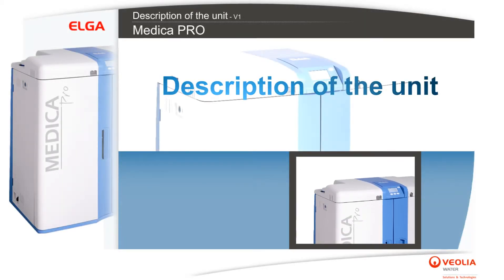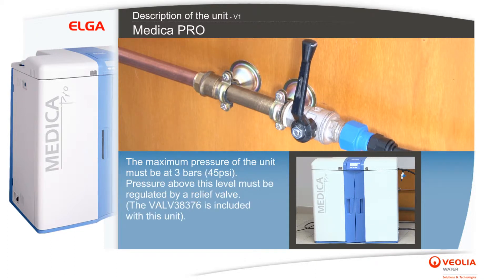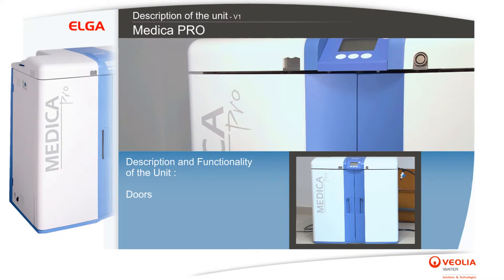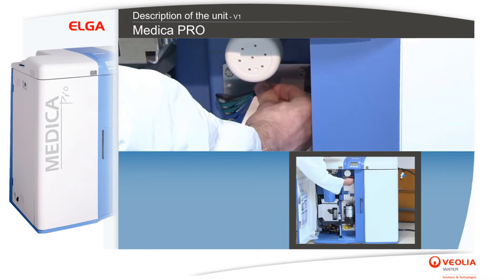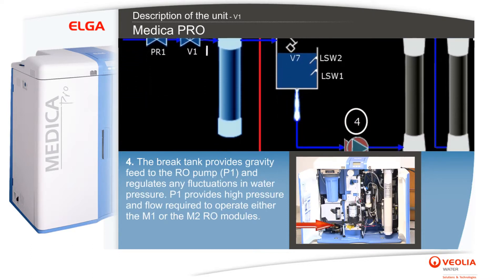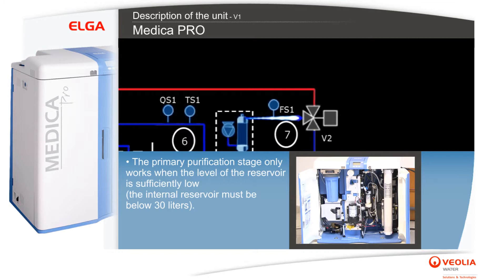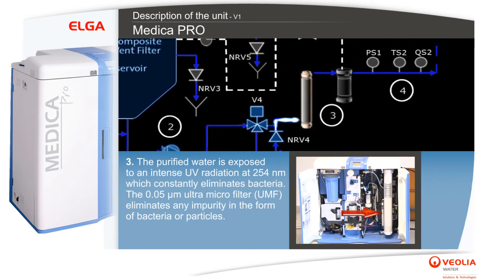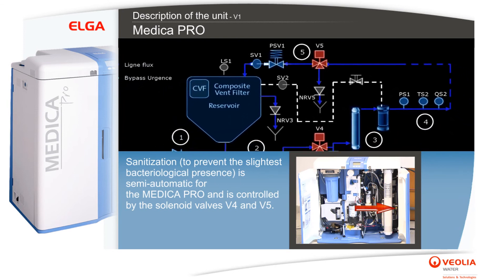Elga Medica Pro - Descrption of the unit - Veolia Water Technologies UK